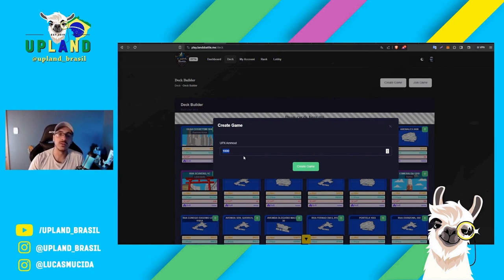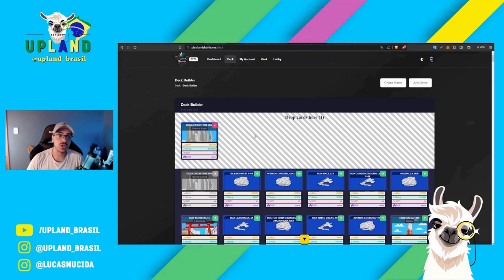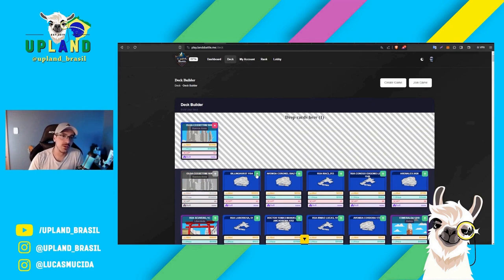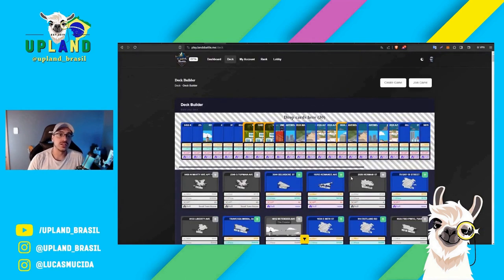How to play Lands Battle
Ainda não joga Upland? Entre pelo LINK ABAIXO e comece já com 4.500 moedas (equivalente a 4.5 dólares) e um BÔNUS de 50% a mais de UPX na sua primeira compra de moedas.

Canal oficial BR reconhecido pela Upland! Sou moderador do jogo e aqui você pode confiar em todas as notícias e dicas.

Me siga tb no instagram: @lucasmucida

*obs: não é recomendação de investimento